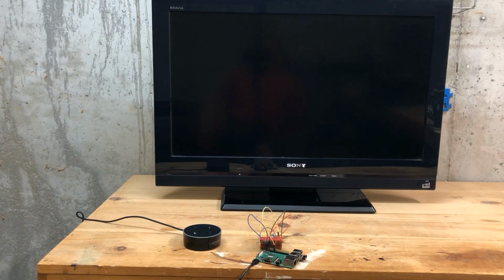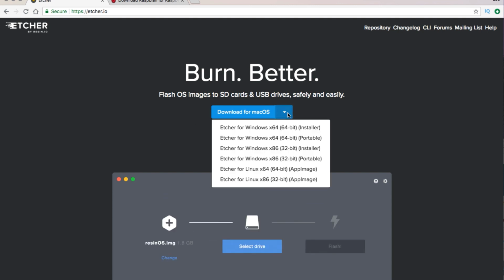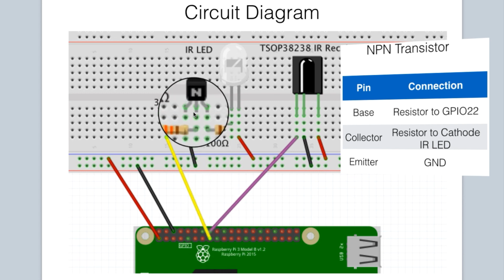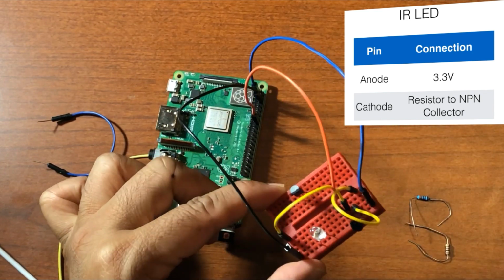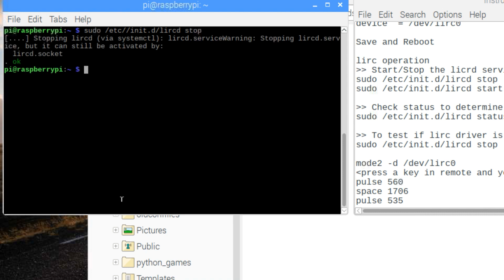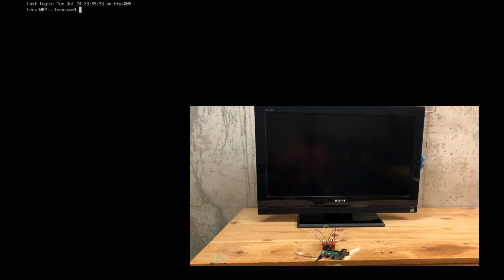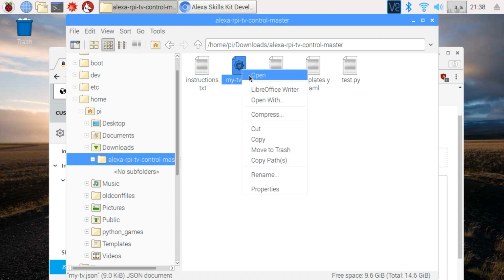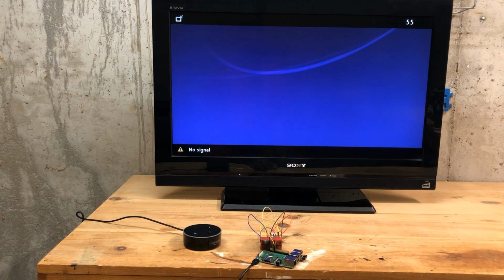Build an Alexa Skill to Voice Control any TV using your Raspberry Pi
In this tutorial I will show how to build a custom Alexa Skill from scratch that you can use to voice control any tv using a Raspberry Pi.

Building Alexa Skills for Home Automation with Raspberry Pi - For more projects like this:

You will be able to run the skill on your Amazon Echo device or any Alexa-enabled device.

It does not matter if the tv is brand new or 10 to 15 years old, this project will work. You will also need to build a small circuit to connect to your Raspberry Pi for the project. The project requires only a few simple components

IR LED
IR Receiver
Connecting Wires
100 and 330 ohm resistor
NPN Transistor
Breadboard

I will describe step by step all the software setup that is required and will show you how to build the circuit.

You will learn how to create and configure the Alexa Skill from the Amazon Developer Portal and set the endpoint to a Skill handler written in Python using flask-ask that will be running on your Raspberry Pi

All the code for the project and documentation can be obtained from the following link on GitHub

Alexa and voice user interfaces are becoming popular. By building Custom Alexa Skills, hackers and do-it-yourselfers can build home automation IOT (internet of things) projects to control virtually any device in their home.

The possibilities are endless and this tutorial demonstrates this concept.

For more projects like these, checkout my course on Building Alexa Skills for Home Automation with Raspberry Pi

With millions of Alexa devices being sold, learning to build Custom Alexa Skills is becoming a highly sought after skill by employers. Electronics hobbyists and do-it-yourselfers can also use Alexa to perform home automation.

There is great power in being able to control any device in your home with an Alexa. But what if you want to perform home automation and have Alexa control your lights, appliances and even any tv in your home and have complete control to customize which devices you control with your voice without spending hundreds or even thousands of dollars on smart home gadgets or devices?

By using a Raspberry Pi, it is easy to interface with home electronics and devices to create custom skills using Alexa to voice control anything in your home and achieve true home automation!

This course will teach you how to build Alexa Skills that will run on any Amazon Echo device to voice control anything in your home.

The skills that will be created in this course can be run on any Amazon Echo device in your home. You will learn how to test the custom skills that we will build on an Amazon Echo or any Alexa-enabled device.

Along the way you will learn:

Basic Electronics

How to work with relays and safely control high voltage AC devices from a Raspberry Pi

How to use an octocoupler circuit to allow electrical isolation to protect your Raspberry Pi when connecting to high voltage AC power from a relay

How to work with GPIO pins on the Raspberry Pi

Learn about infrared transmitters and receivers

Python programming

Learn to program for Alexa

How to build Custom Alexa Skills from scratch

How to expose your Raspberry Pi to the internet via https

How to build projects for home automation and the internet of things that can be controlled via Alexa

No previous programming knowledge or electronics knowledge required. All principles taught from scratch!

No Amazon Echo device is required to build and test skills.

What are you waiting for? Let's learn to build home automation and internet of things projects that you can control via any Alexa Device now!

Programmers who want to learn to build Alexa Skills
Someone interested in Home Automation
Developers working on Internet of Things Projects
Python programmers who want to build home automation projects with the Raspberry Pi
Developers wanting to learn to build Alexa Skills to work with Raspberry Pi for Home Automation
Electronics Hobbyists and Prototypers
Developer that wants to learn flask-ask
Entrepreneurs seeking to prototype automation and iot ideas with Alexa
Someone who wants to understand the Alexa ecosystem and its capabilities
Beginners to electronics